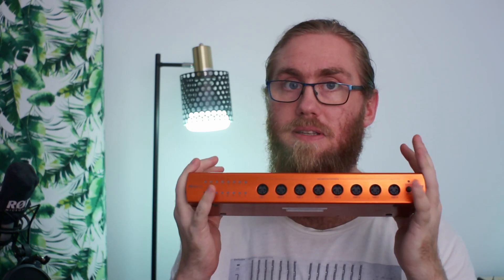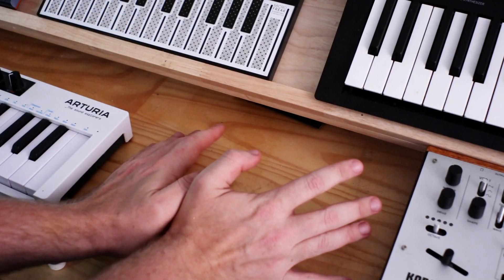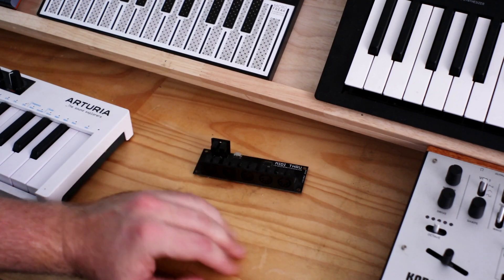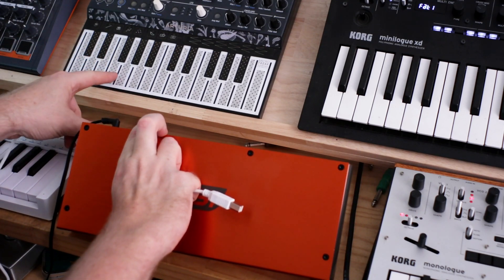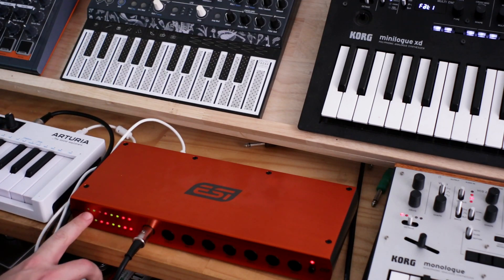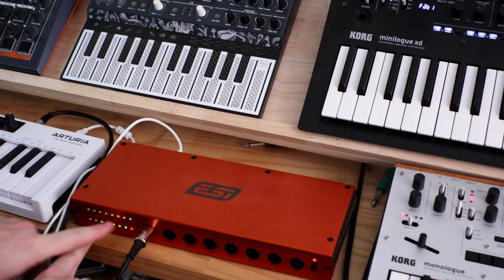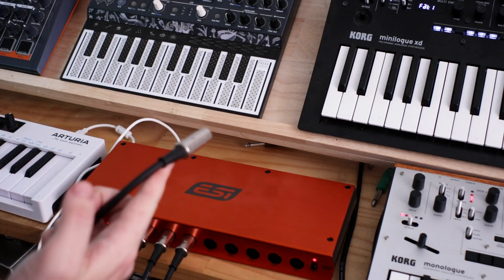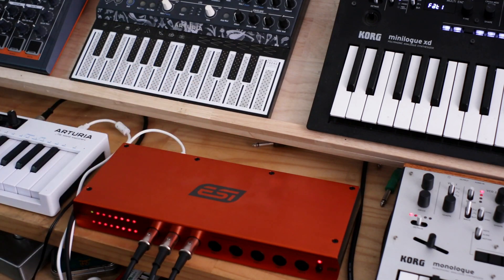Is this my MIDI solution? Esi M8U eX MIDI Interface Review and Setup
Here is my review the Esi M8U eX MIDI Interface. I go over its features and performance, and show you how to set it up with your computer and in a dawless setup.  this interface is a great choice for connecting your MIDI devices however does it solve my routing problem.

also I have a new discord come join the fun

Here is what I am going over
00:00 - Intro
02:08 - My current MIDI solution
03:30 - M8U eX USB power
04:34 - MIDI in stand alone mode
07:00 - MIDI when connected to the computer
08:06 - My Thoughts

Thankyou for watching and please like if you want to see more videos like this. Always looking to improve my videos and I can let you know how in the comments or future videos.

This one was shot on my canon eos m6 and my modded Super Takumar 28mm f3.5